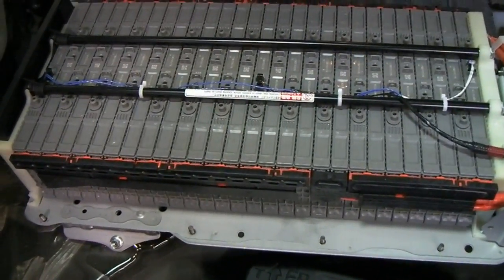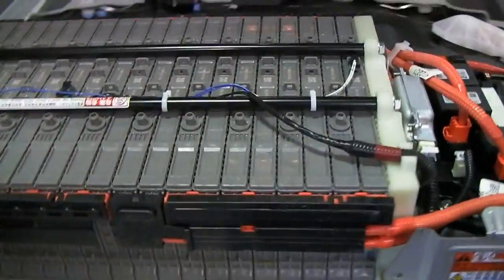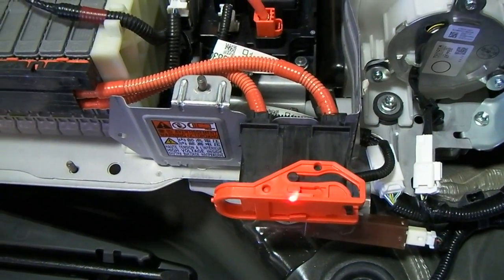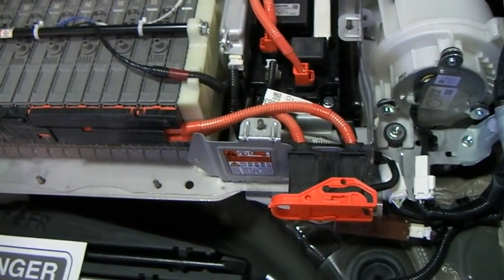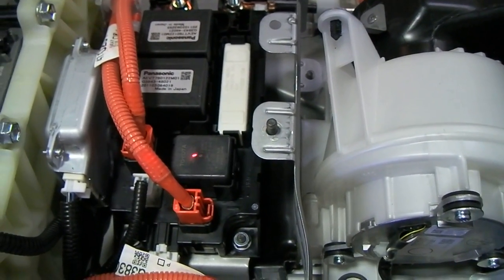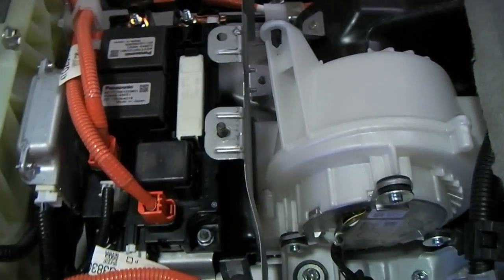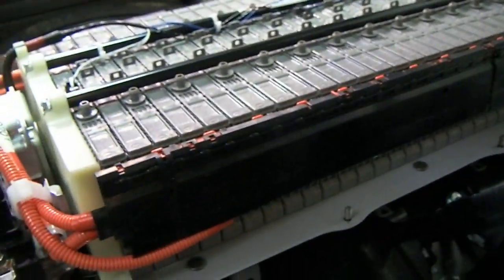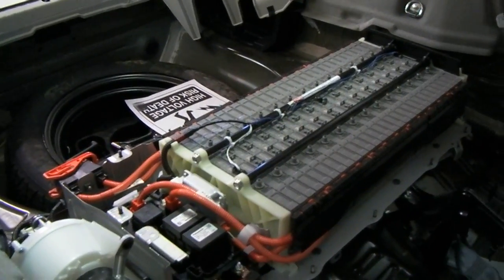Gen III Prius HV Battery Walkaround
Some detail about what is found under the cover of the HV battery on a 2011 Toyota Prius.